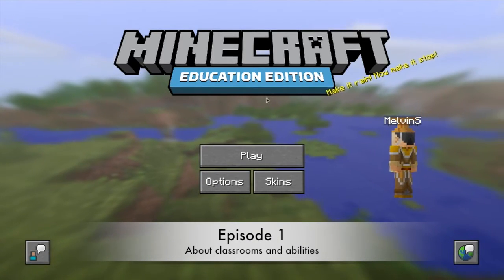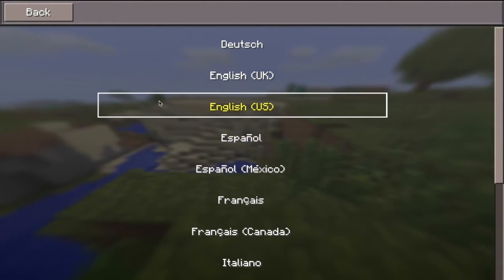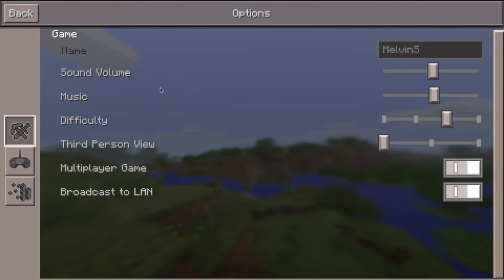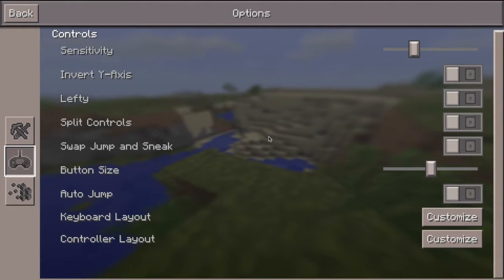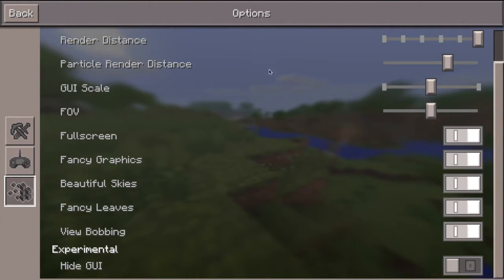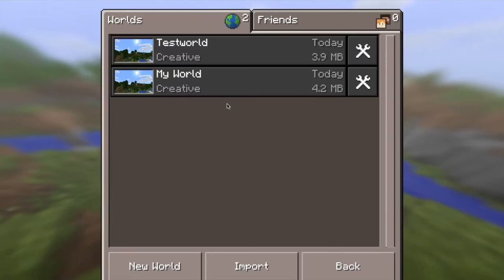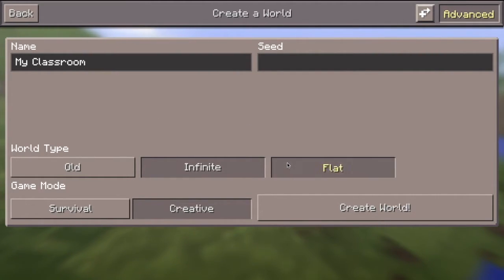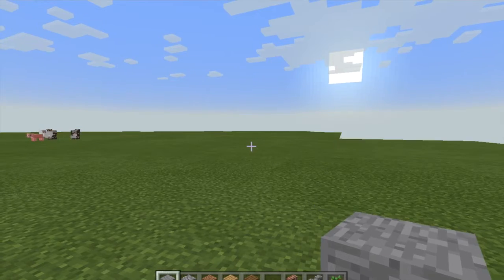Special blocks and commands - Minecraft Education Edition - E1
Today I will show you a few basic blocks and commands that can be used to set up your classroom. Which we will build in next episode.

Note: This video was made in the early access of the learning platform Minecraft EE, so do note that some things may change.
Note 2: I am not a Native English Speaker and therefore there may be grammatical mistakes and other mistakes, I am also doing this to improve my pronunciation and general talking.

Recorded with Quicktime, edited using iMovie